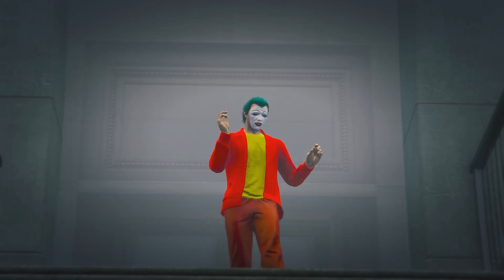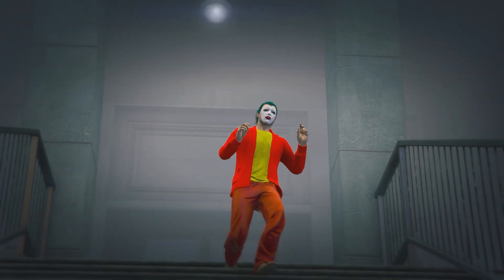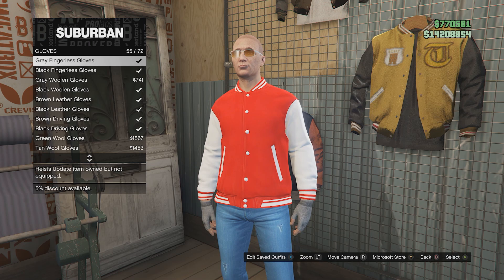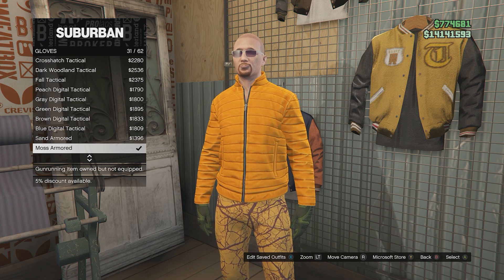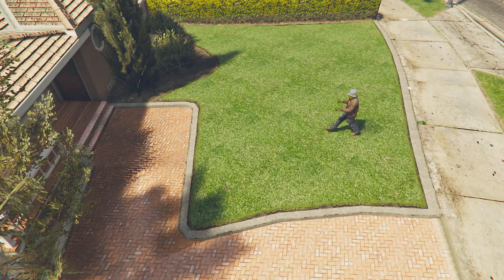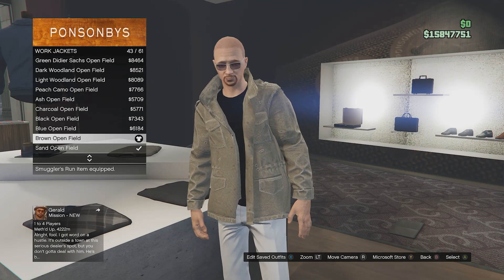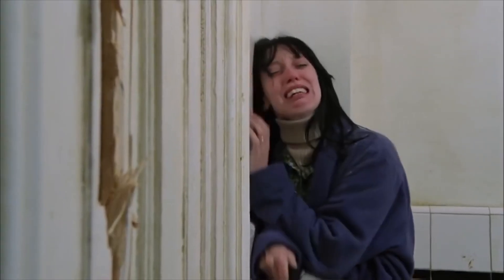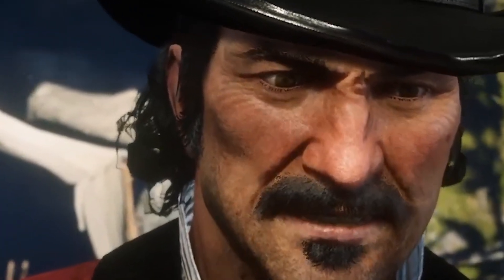10 GTA Online Halloween Outfits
Some of the outfits in this video have been updated to work in 2024 you can find out how to make them

In This Video I Will Show You 10 GTA Online Halloween Outfits I Have Made And How To Make Them!

Ignore lol